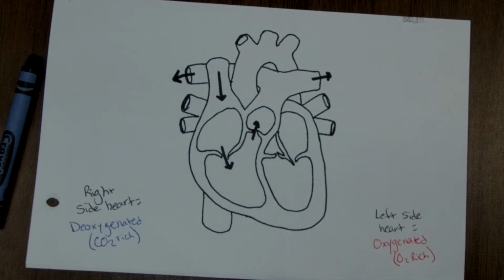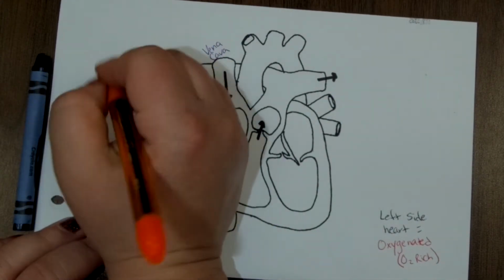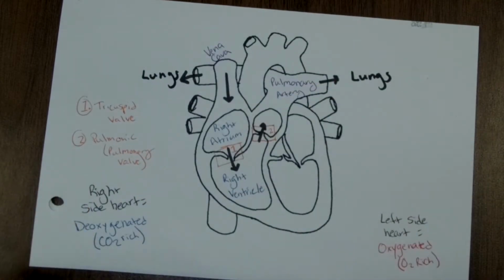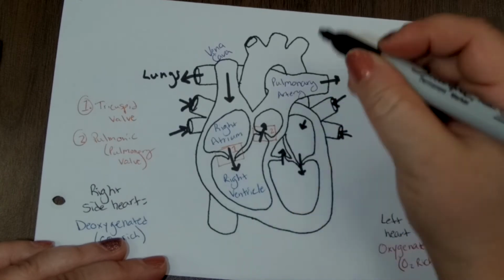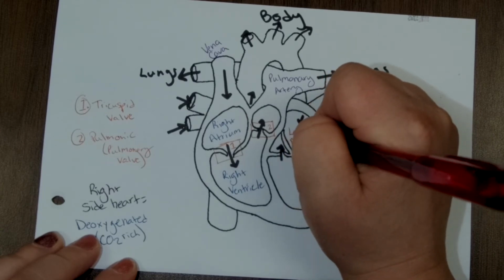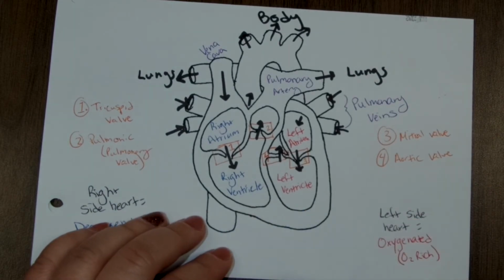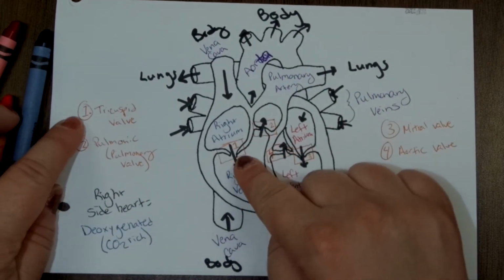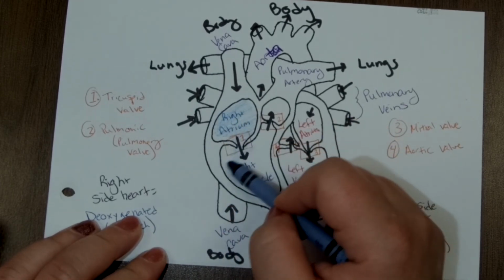6.1.2 Notes: Flow of Blood drawing